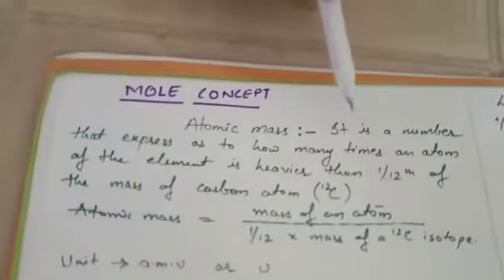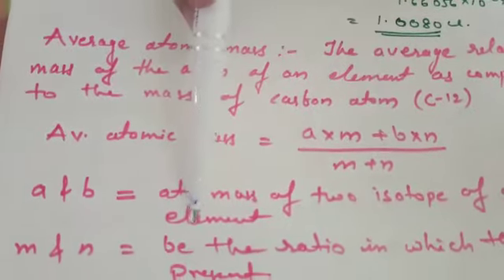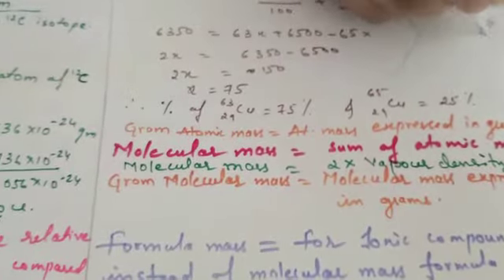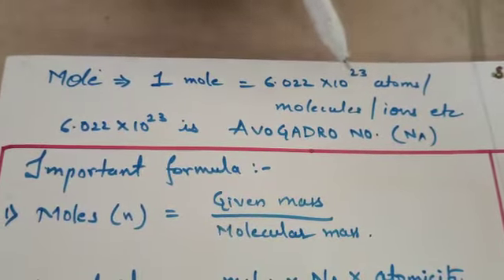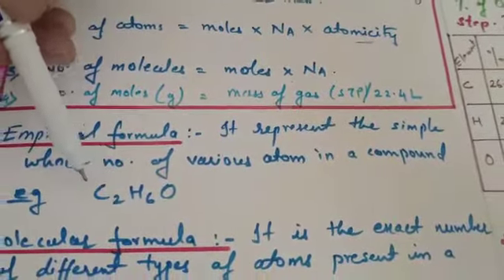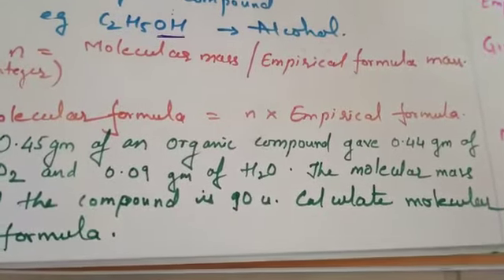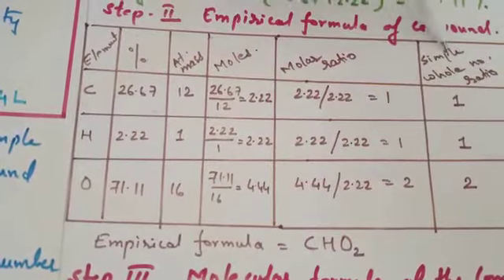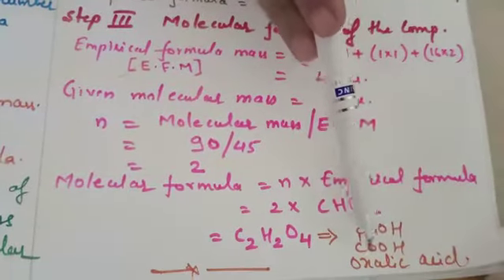Class XI, Chemistry by Mrs. Shraddha Agarwal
Video Lesson for Class XI chemistry
Chapter : Some basic concept of chemistry.
Topic : Mole concept and empirical formula.